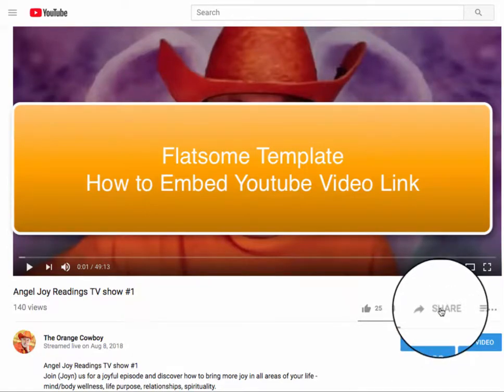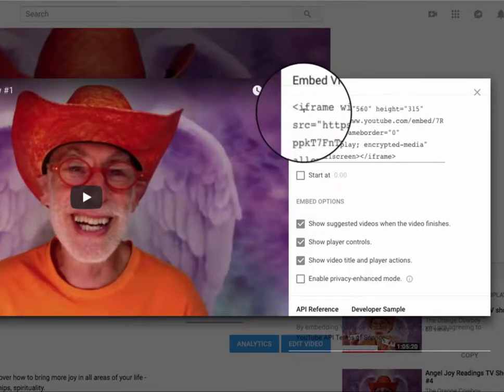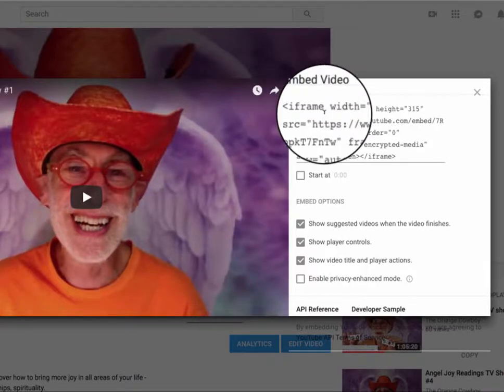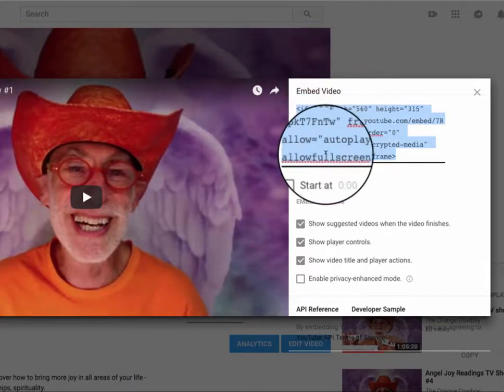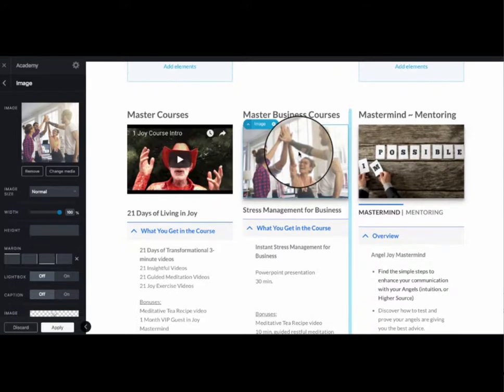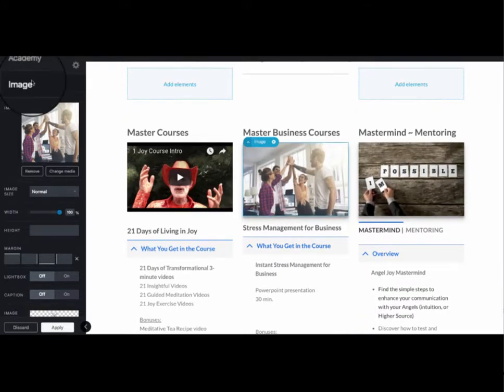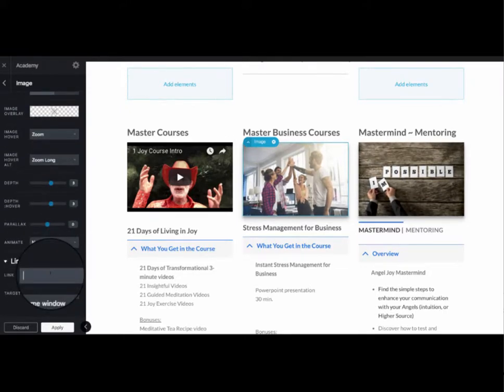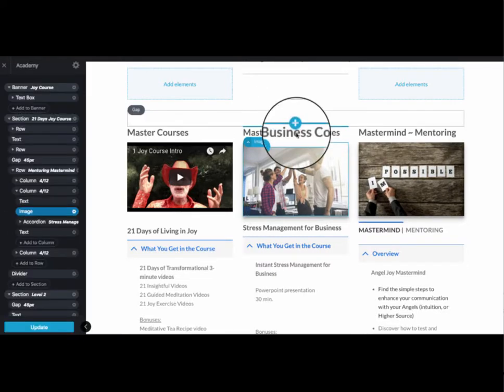How to add Youtube video to picture frame in Flatsome theme